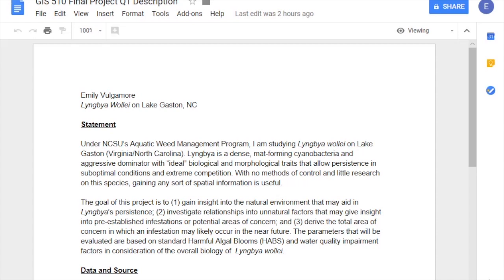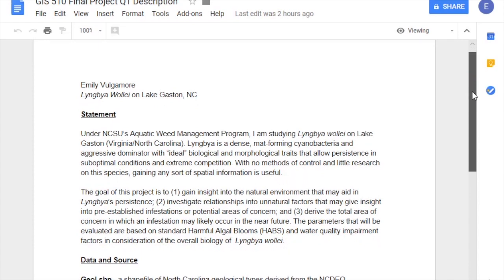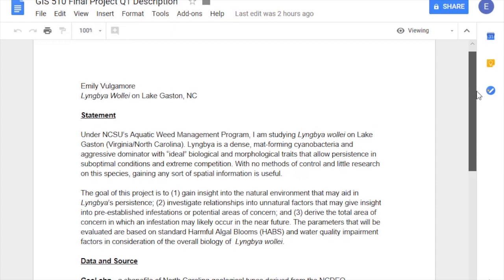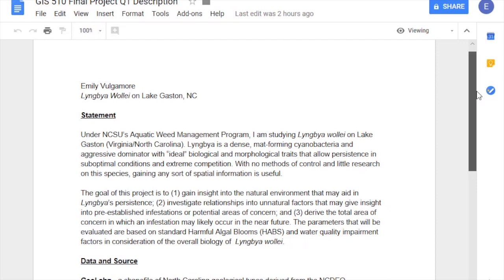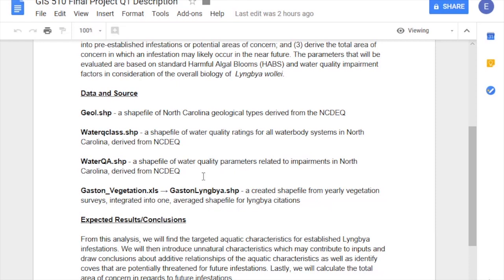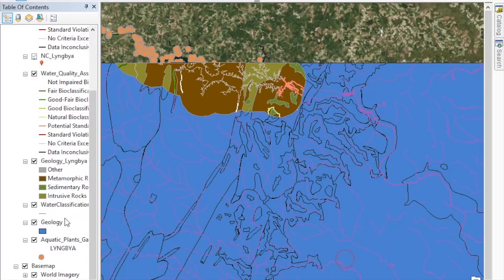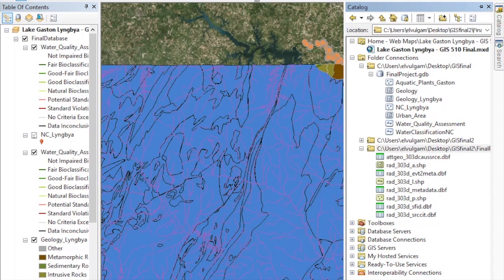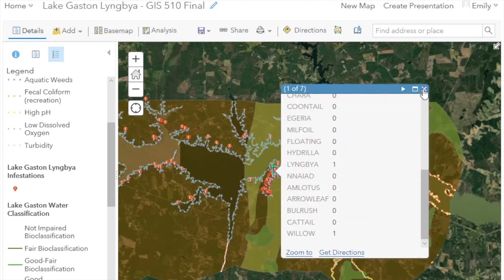GIS 510 Final Project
Lyngbya Wollei spatial investigation